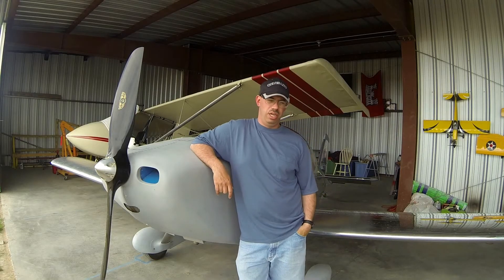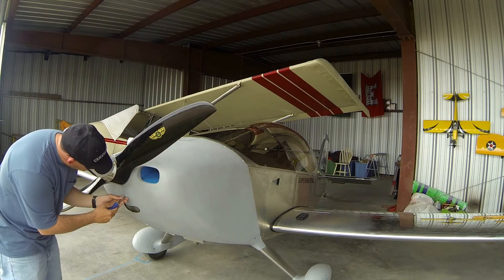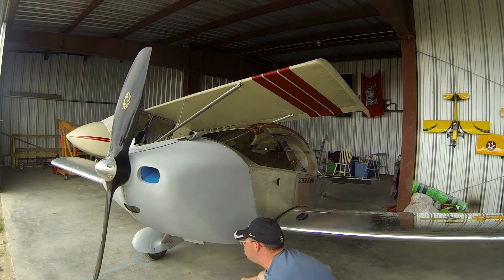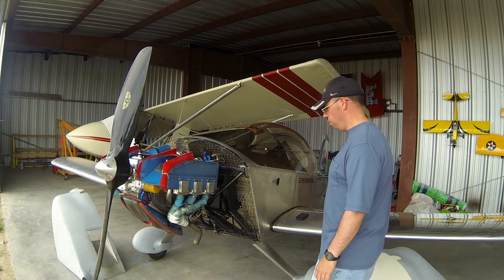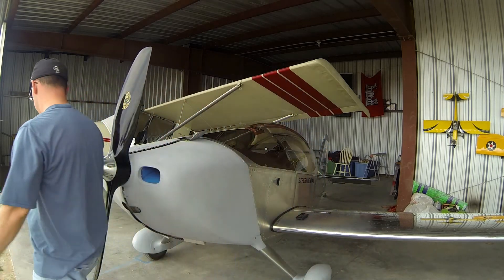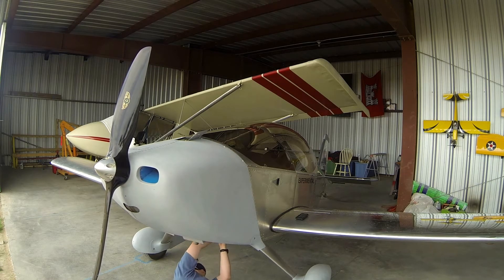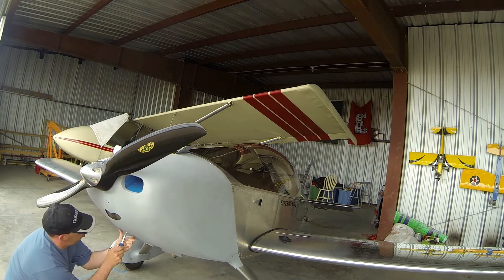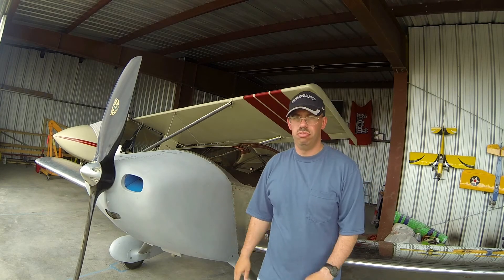Removing and Installing the Sonex Cowling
The standard Sonex cowl uses piano hinges and SouthCo 1/4-turn fasteners to attach to the airframe.  This video shows the process of removing and reinstalling the cowl.  If you take your time setting up the cowl it comes on and off very easy.

If you are considering changing over to a horizontally split cowling this will show the plans method of attachment and may help you decide on a way ahead.